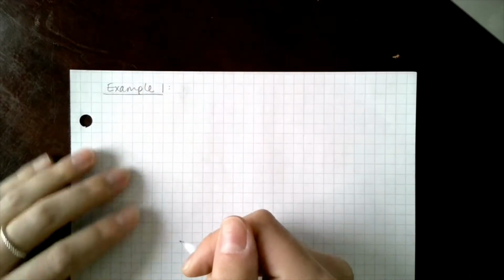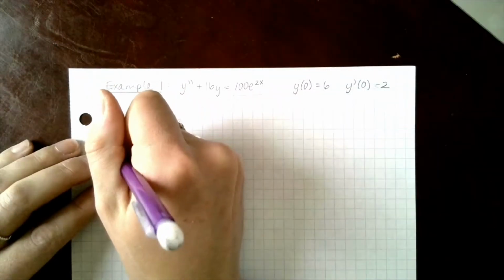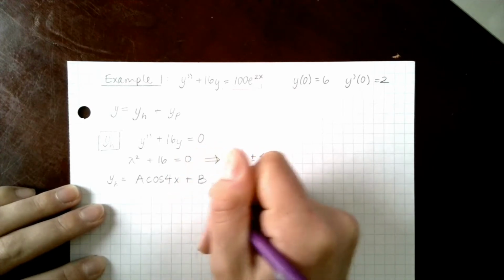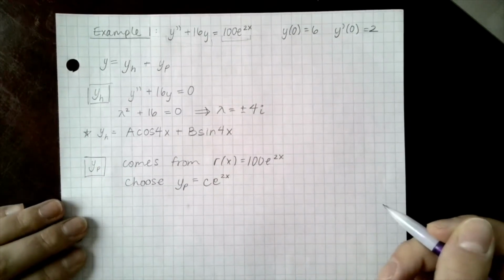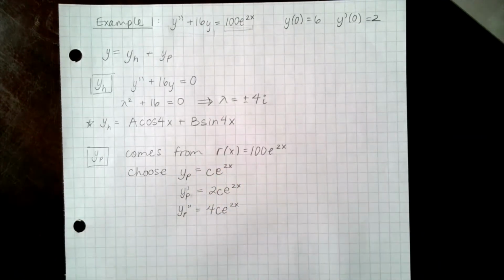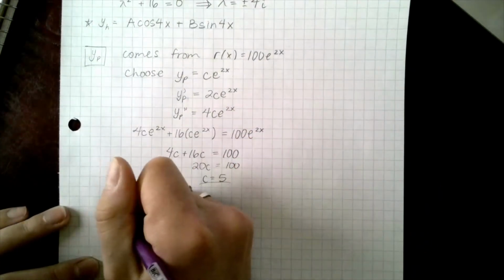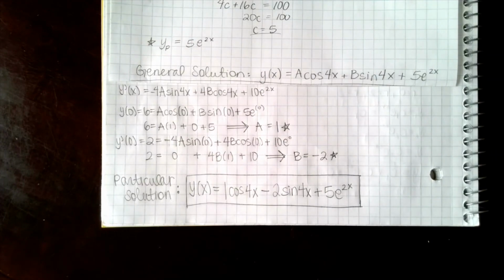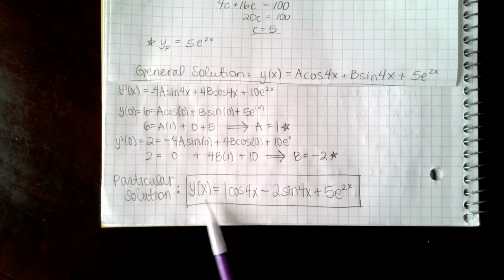Example 1: Solving a Nonhomogeneous Linear ODE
Solving a Nonhomogeneous Linear ODE, and Initial Value Problem